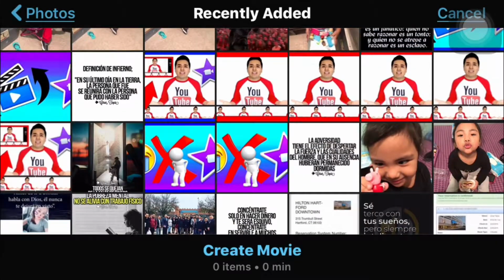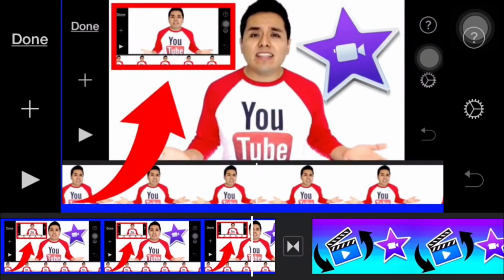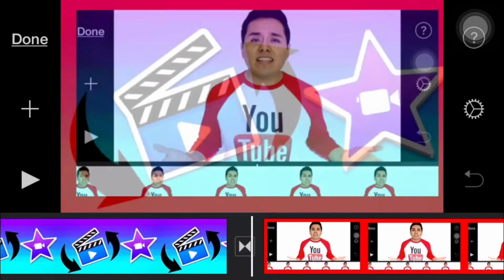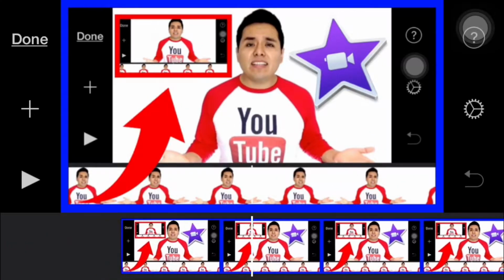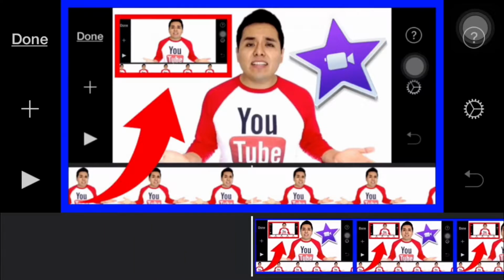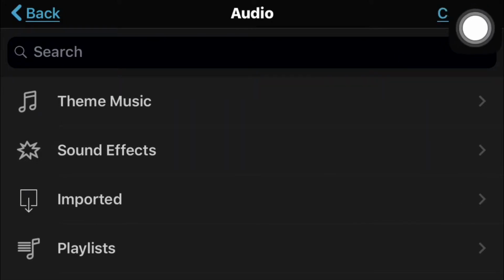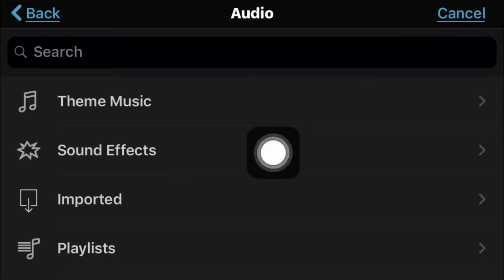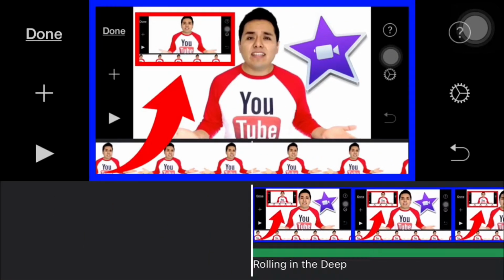Voiceover Images And Music | How To Add Voice | How To Make A Video With Images And Music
Voice Over Images And Music | How To Add Voice | How To Make A Video With Images And Music

THANKS FOR THE GREAT MUSIC TO:
•Dj Quads - The Battle